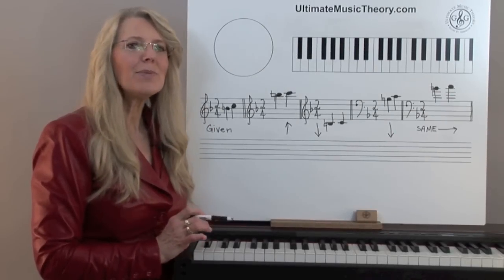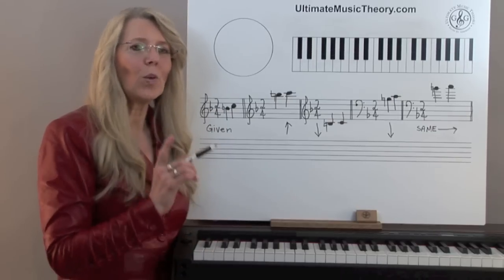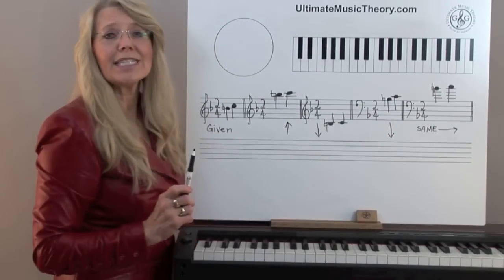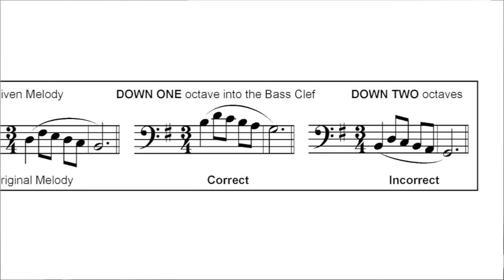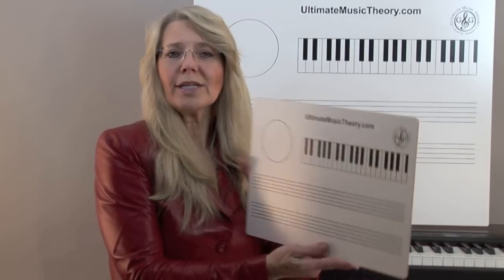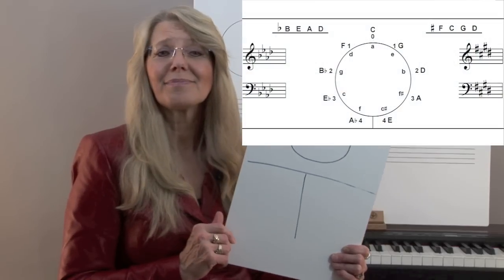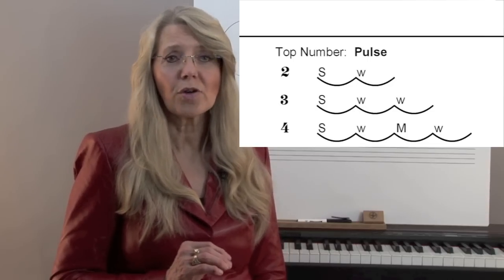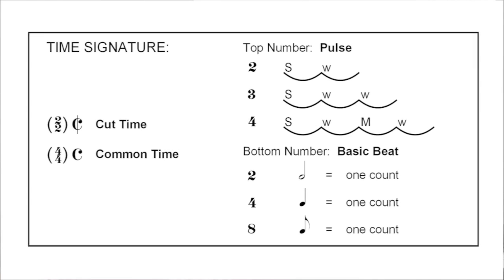Transposing - Music Theory: Lesson 10 - UltimateMusicTheory.com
Music Theory Video Lessons #10: Transposing. You will learn how to teach the Tips for Transposing Up or Down one octave. PLUS, learn how to use the UMT Chart in preparing for tests.

Music Theory Video Lessons - Outline

Music Theory Video Lessons #1: Ledger Lines. You will learn how to teach the landmark note patterns including ledger lines and their association to the keys on the keyboard.

Music Theory Video Lessons #2: Accidentals. You will learn how to teach the rules about accidentals: where they go, what they do, and why we need them. Plus you will learn how to use the keyboard as a visual aid in identifying pitch for a chromatic half step (semitone).

Music Theory Video Lessons #3: Diatonic Half Step. You will learn how to teach the chromatic and diatonic half step (semitone), whole step (whole tone) and enharmonic equivalent.

Music Theory Video Lessons #4: Circle of Fifths. You will learn how to teach half steps (semitones) and whole steps (whole tones also called tones) to form the Major scale pattern. Plus, discover the short cut on how to write the Major keys around the outside of the Circle of Fifths in less than one minute.

Music Theory Video Lessons #5: Intervals. You will learn how to teach Harmonic and Melodic intervals. And, using the Circle of Fifths, learn how to identify Major, minor and Perfect intervals.

Music Theory Video Lessons #6: Minor Scales. You will learn how to add the relative minor keys to the Circle of Fifths. Explore Memory Joggers for teaching the Natural, Harmonic and Melodic minor scales.

Music Theory Video Lessons #7: Major Triads. You will learn how to teach writing triads in Major and minor keys. You’ll also learn the “Accidental Triad Salute”.

Music Theory Video Lessons #8: Rhythm. You will learn how to teach the innovative UMT symbols that make adding rests to rhythm questions easy in Simple Time. We’ll discover when a whole rest fills a whole measure and when it doesn’t.

Music Theory Video Lessons #9: Identify Melody Key. You will learn how to teach identifying the key of a melody as Major or minor. Discover how to use the UMT Guide to prepare for review tests.

Music Theory Video Lessons #11: Music Analysis. You will learn why we study theory and how it can help us develop strong sight reading and ear training skills.

Music Theory Video Lessons #12: Musical Terms. You will learn how to create the UMT MAP that will help your students score over 90% on their FINAL examination.

Teach Basic Rudiments Music Theory Mini-Course - The Way to Score Success!